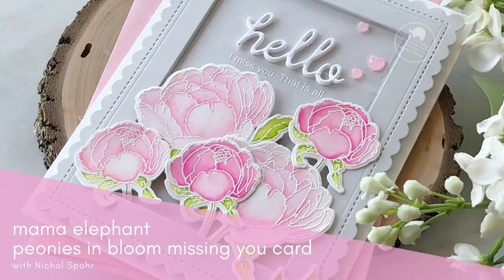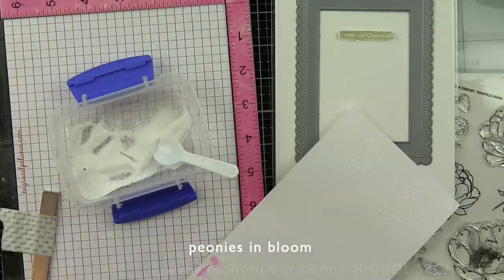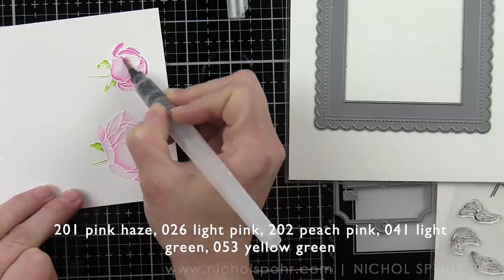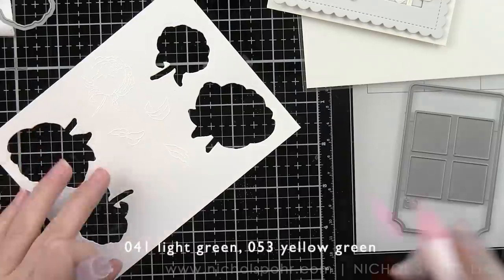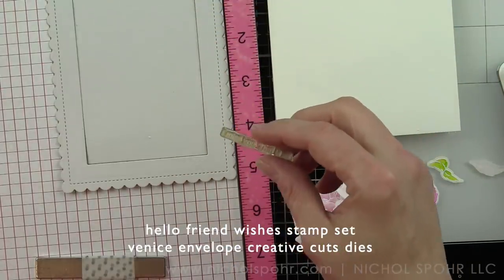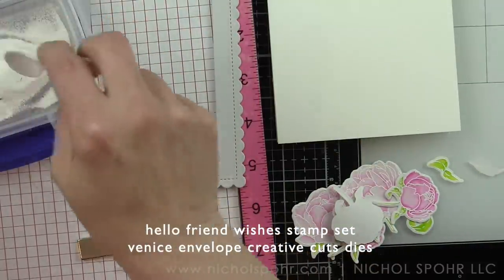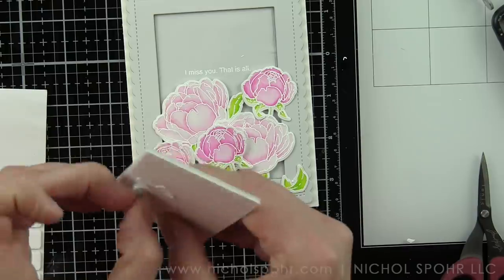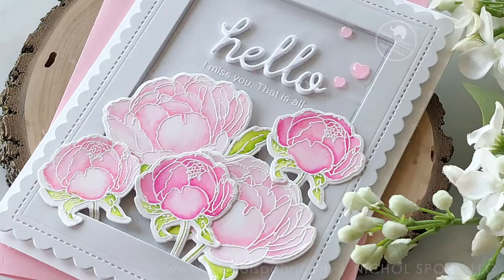Mama Elephant | Peonies In Bloom Missing You Floral Card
Distress Inked Peonies In Bloom sympathy card.

• Zig Clean Color Real Brush Marker 201, Pink Haze

• ZIG Clean Color Real Brush Marker 026, Light Pink

• ZIG Clean Color Real Brush Marker 202, Peach Pink

• ZIG Clean Color Real Brush Marker 053, Yellow Green

• ZIG Clean Color Real Brush Marker 041, Light Green

• Simon Says Stamp White A2 TOP Fold Scored Cards 120# 10 Pack